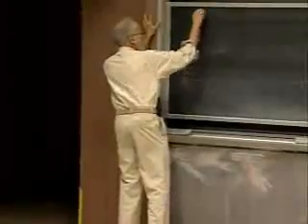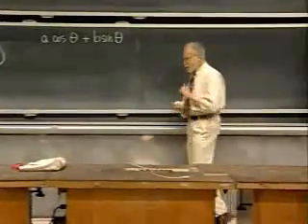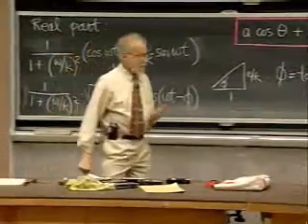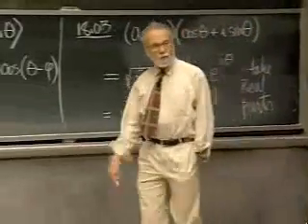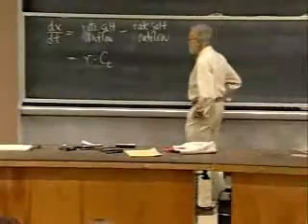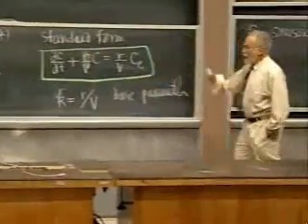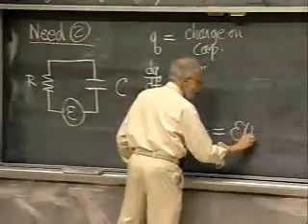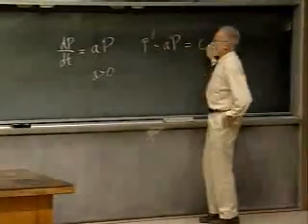1 08 Lecture 08 Continuation appli